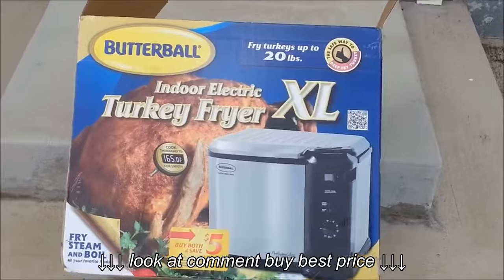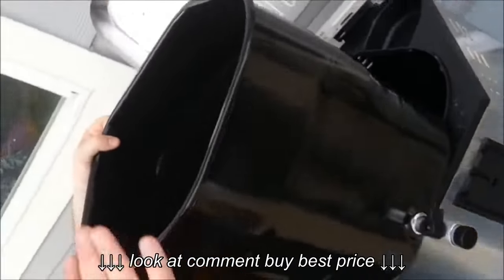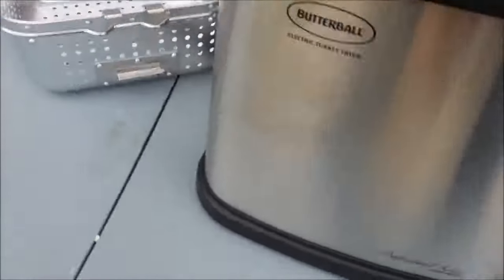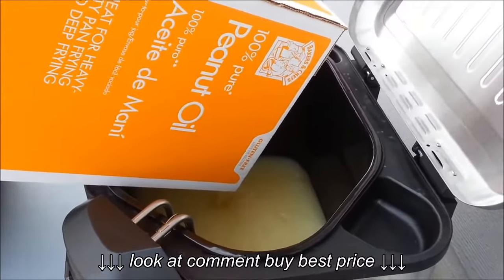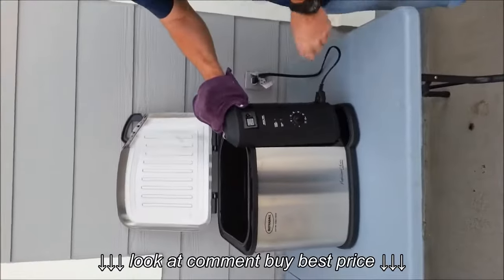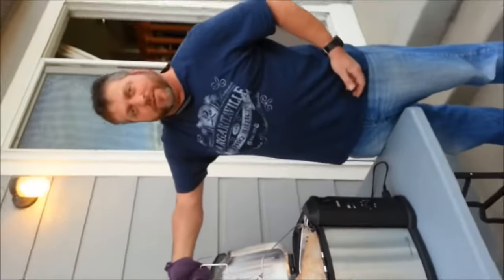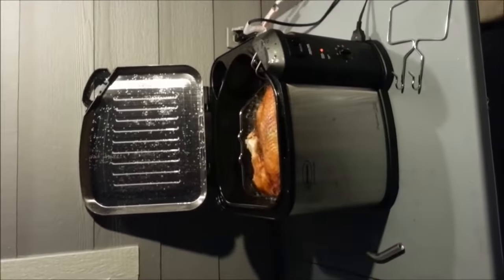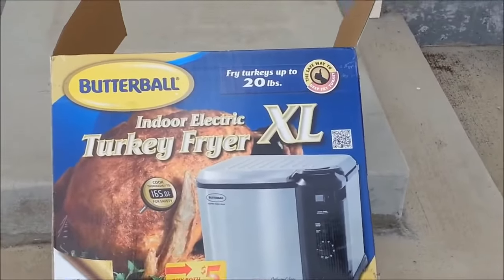indoor turkey fryer demonstration topless girl walks by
indoor turkey fryer demonstration   topless girl walks by, indoor turkey fryer demonstration   topless girl walks by